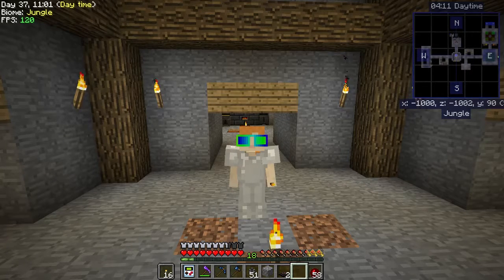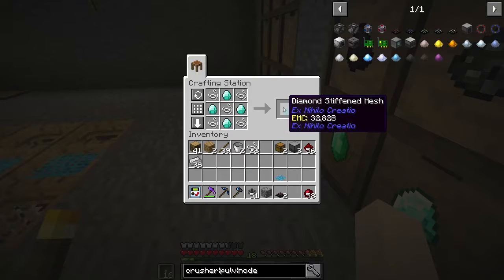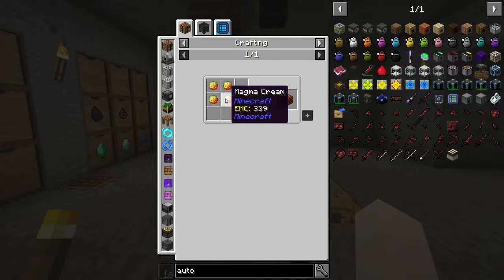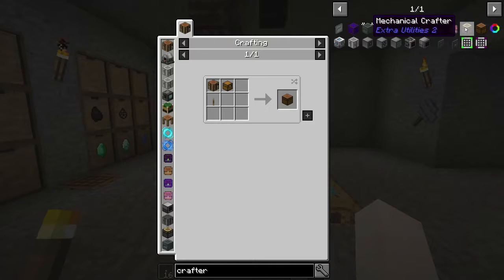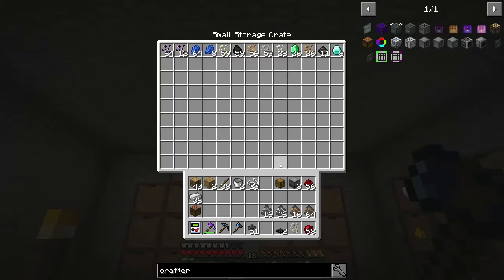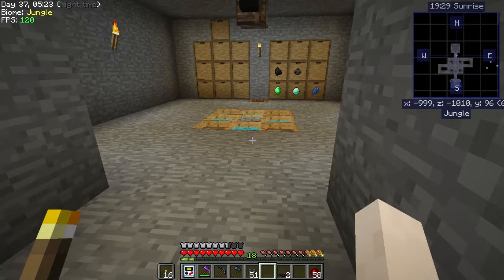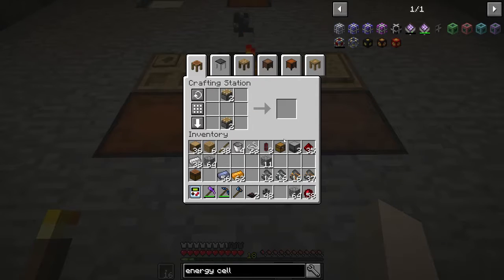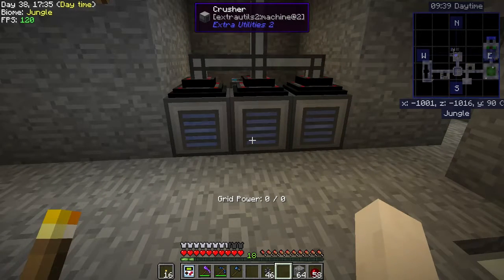Minecraft StoneBlock episode 9: Auto Gravelling